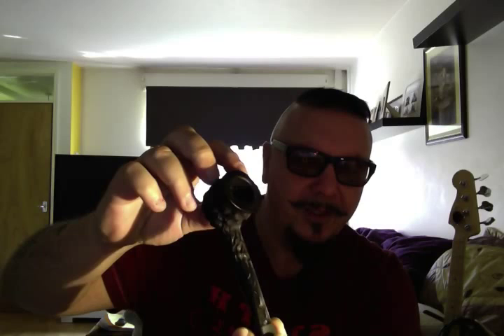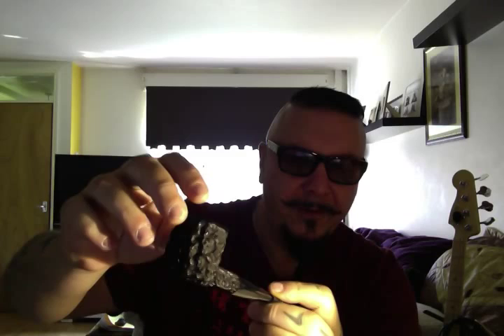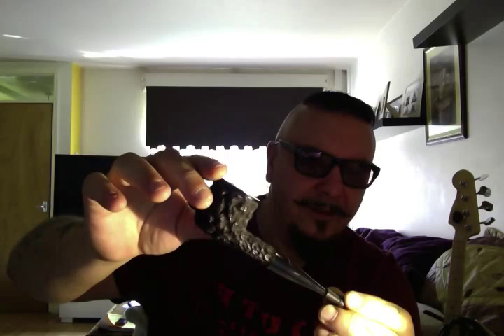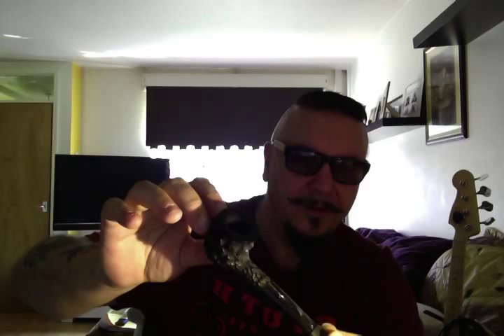my first new pipe Blakemar briers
my first new pipe from blakemar briers ,amazing guy amazing pipe ,buy one from him , best of british
check out Tatu pipes in my photo bucket below of all his amazing works of art
links to tatu pipes

hope you like the pipes i have ,what do you think of them? theres more detailed pictures on

cheers